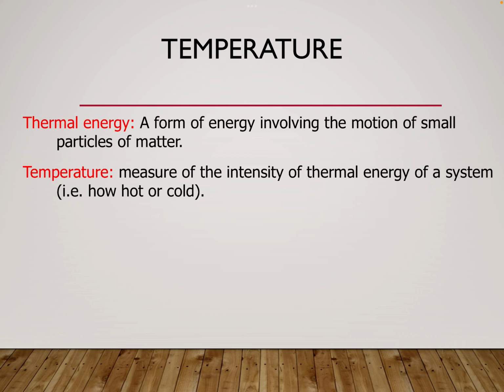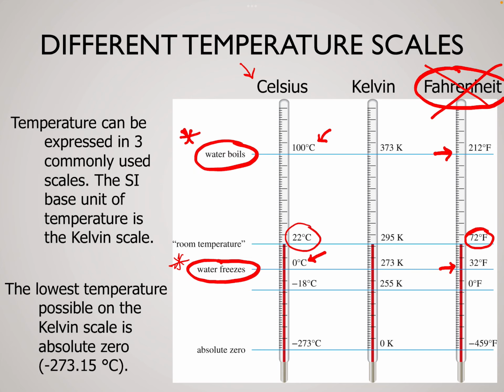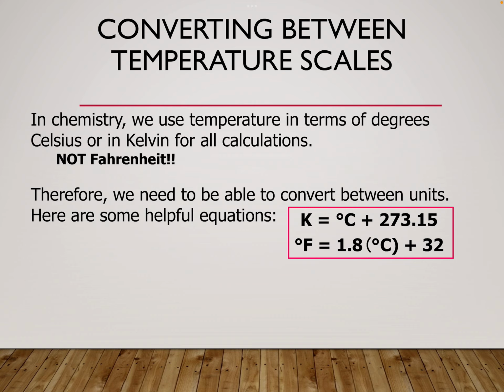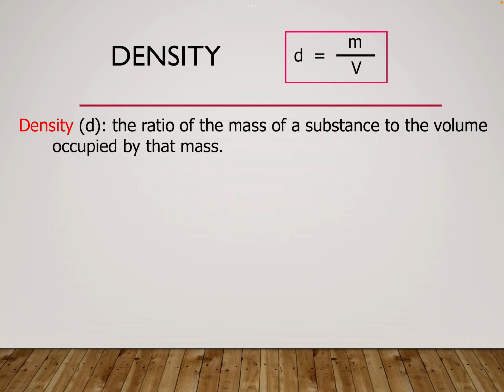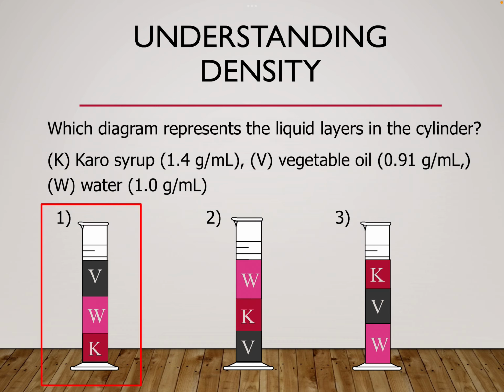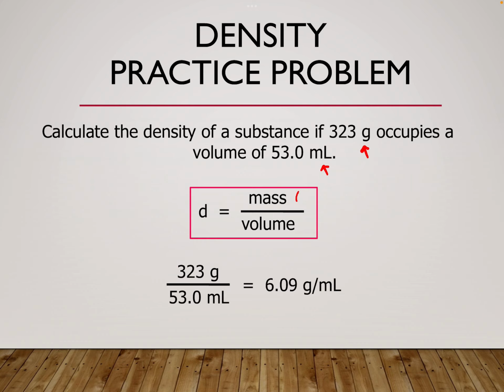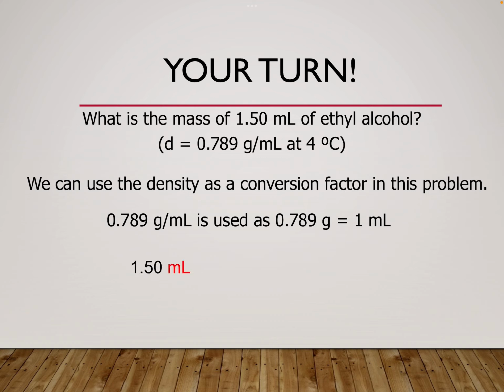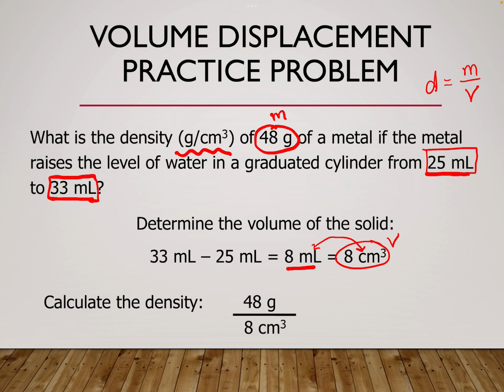Chem 20 - Chapter 4 Part 3 Lecture